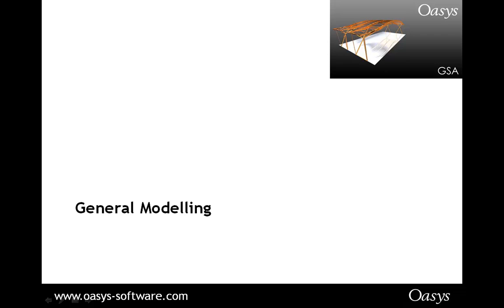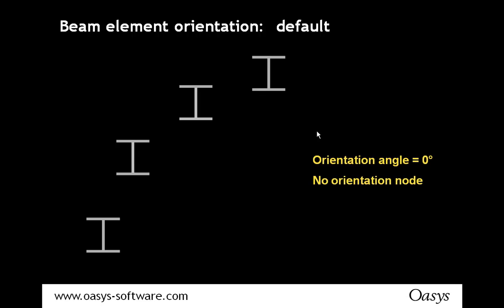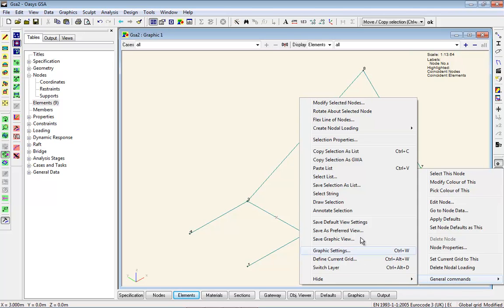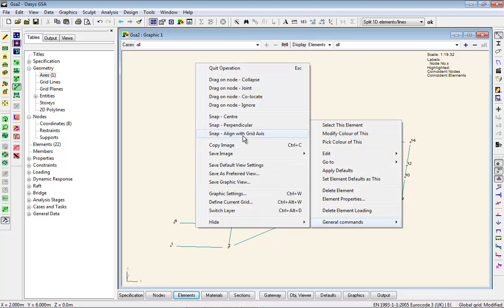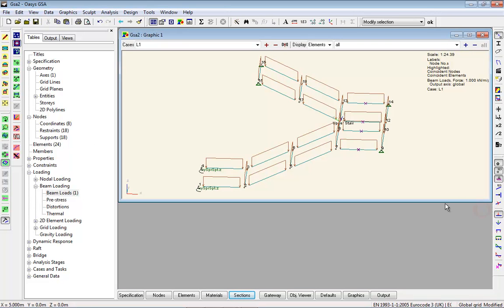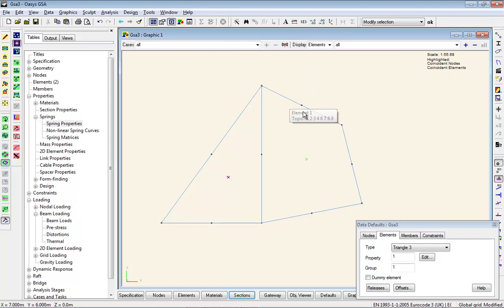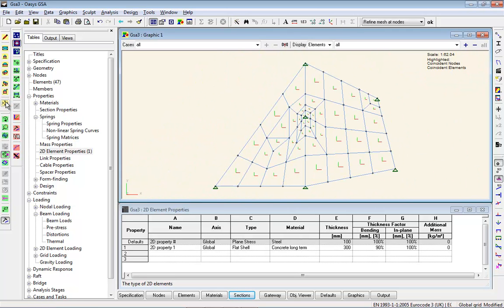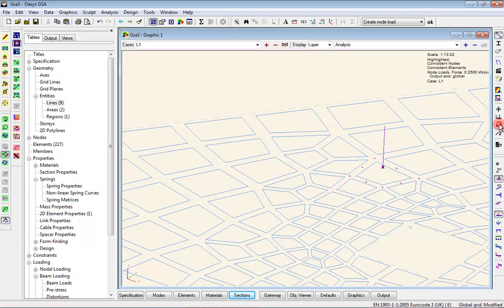Modelling Tips & Tricks with GSA (Oasys Software Webinar)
Do you sometimes wonder how to create GSA models quickly and simply? This is essentially a mini training course covering everything that you need to know about generating 0, 1, 2, & 3D geometry in GSA.